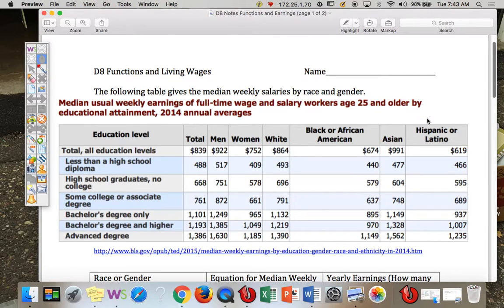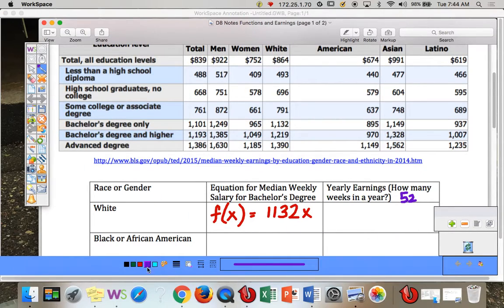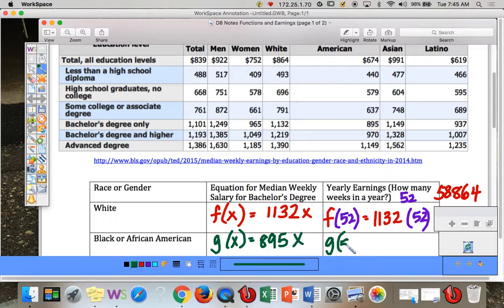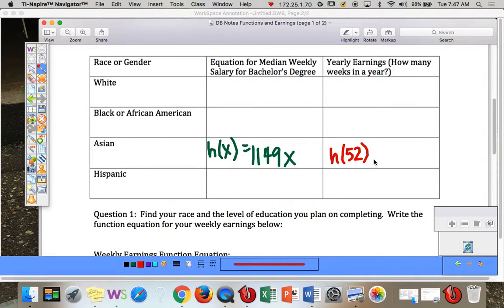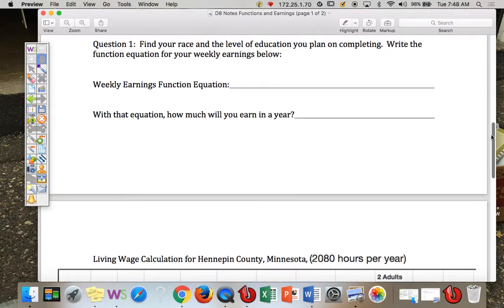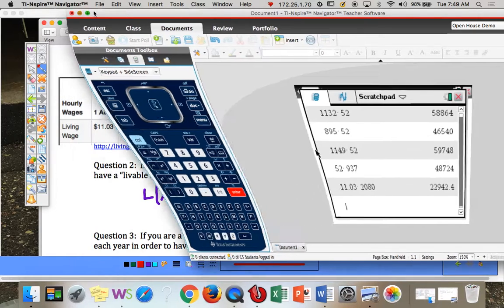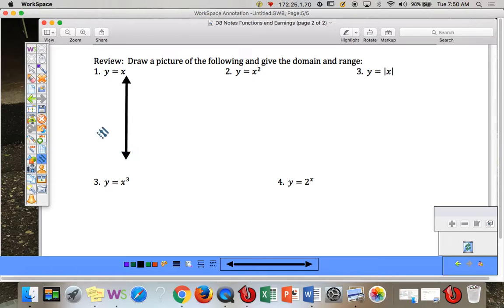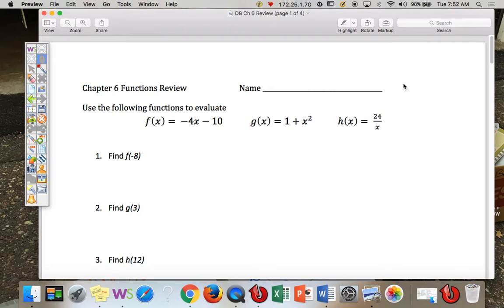D8 Function Notation and Salary